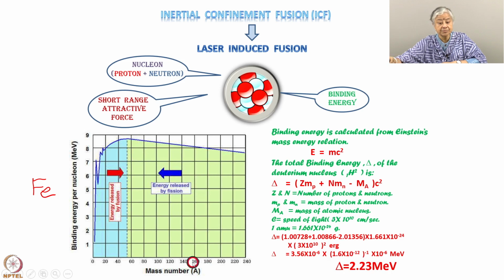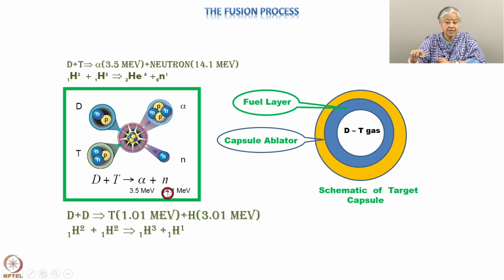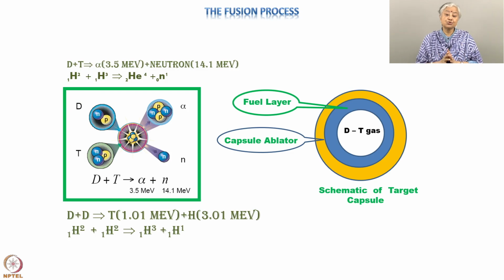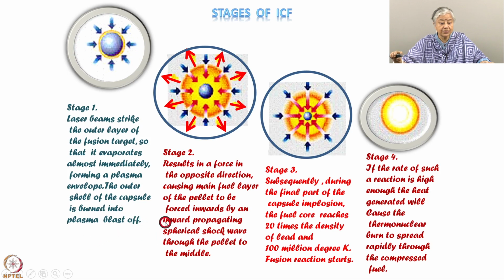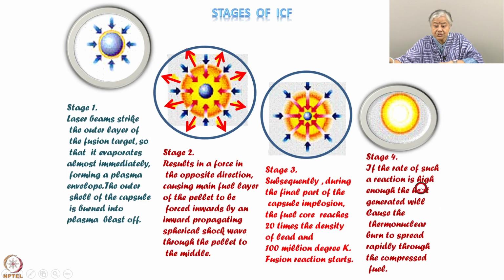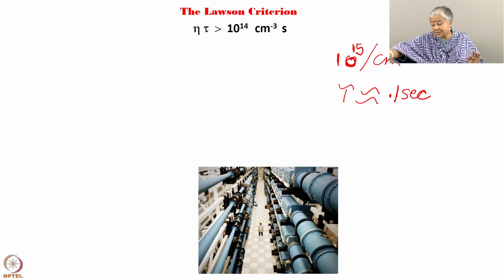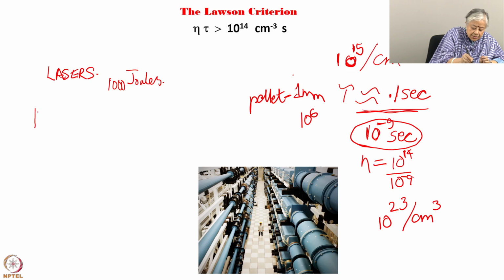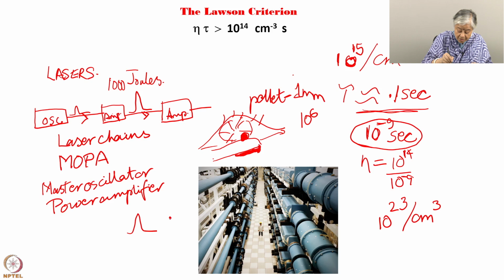Week 06: Lecture 26: Nuclear Fusion